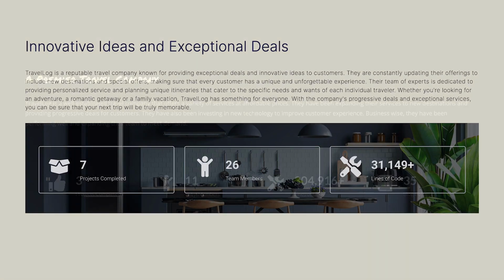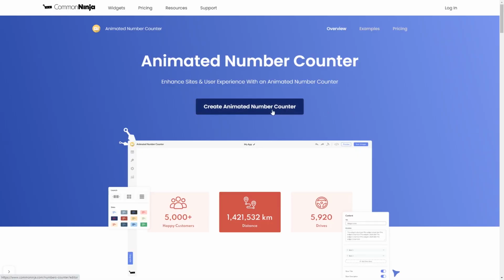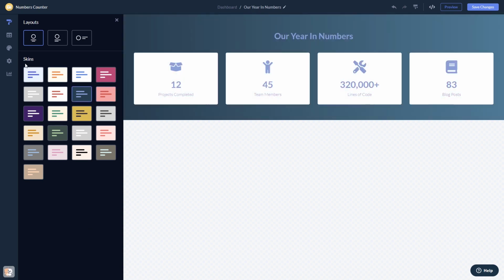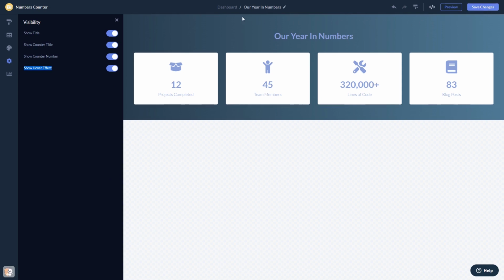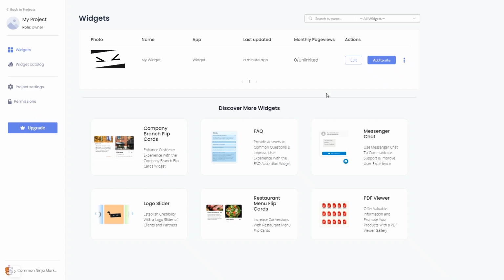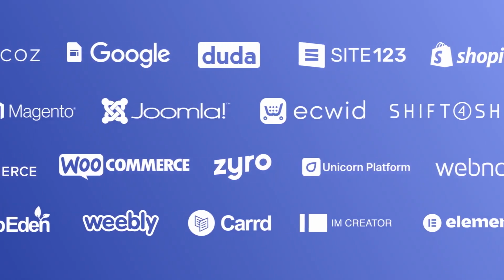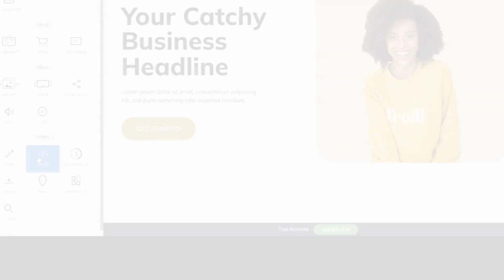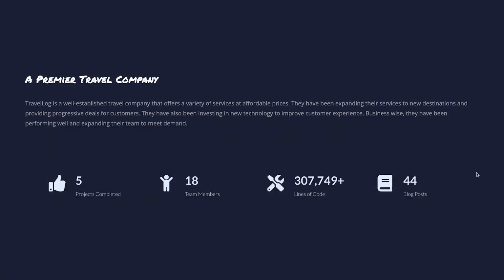How to add an Animated Numbers Counter to your website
Common Ninja’s Animated Number Counter widget is an empowering tool that can be used on any website to add an animated number counter, with an animation that instantly draws attention to the numbers.
With it, you can draw attention to important stats, enhance your site’s design and make your static pages more engaging.

Video Timeline
00:00 About the Animated Number Counter widget
00:24 Creating Animated Number Counter widget
00:35 Editing the Animated Number Counter widget
01:10 Adding the Animated Number Counter widget to your website

The Animated Number Counter widget has a wide variety of customizable features, including:
- Eye-catching animation
- Multiple skins
- A robust set of icons
- Set start number